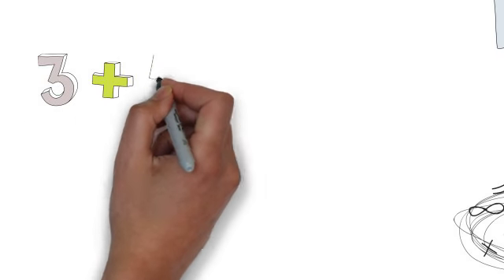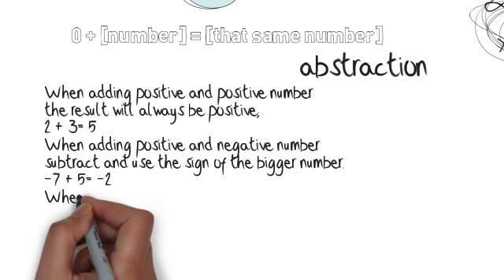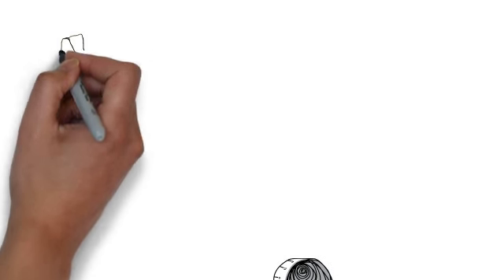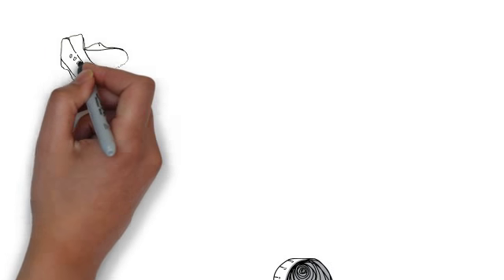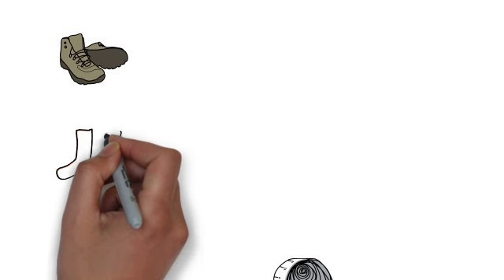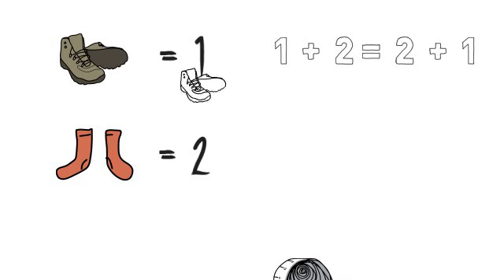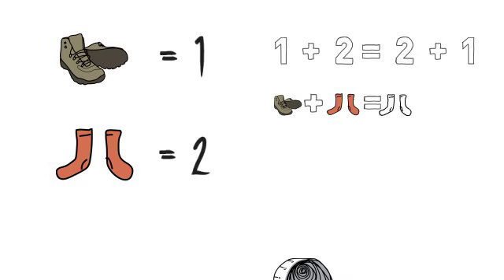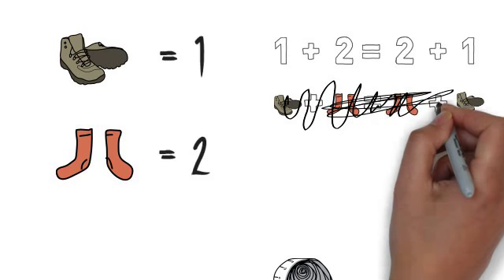What is Math...Basics of mathematics made simple 2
What is Math...Basics of mathematics made simple.
In this video we look at how math developed in some basic detail and the idea of abstraction
Here is a short video I made explaining what math is and how it came to be in the first place.
This video is free to use in any way you wish.